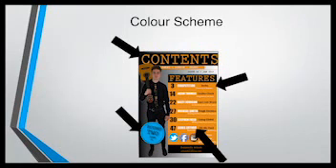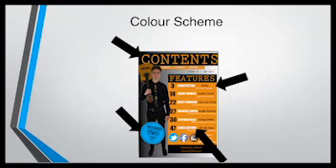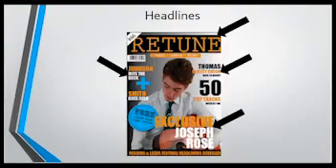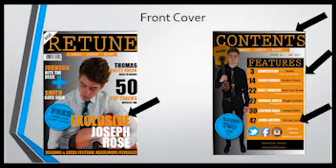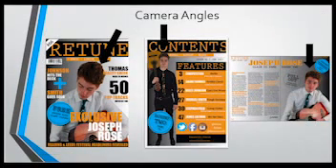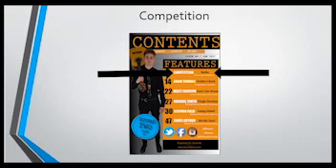How did you attract/address your audience? AS Media 2017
Attracting Audience - Media AS Level Evaluation